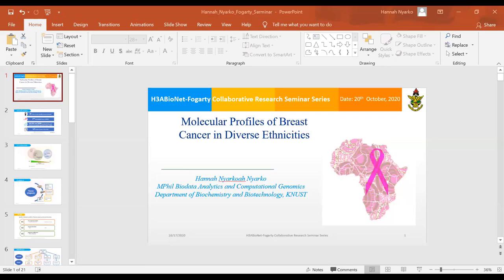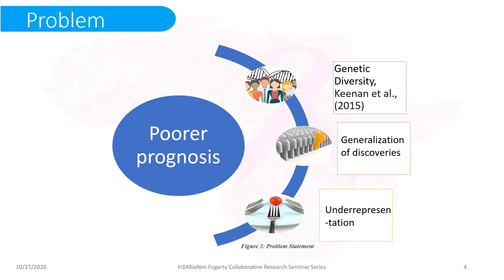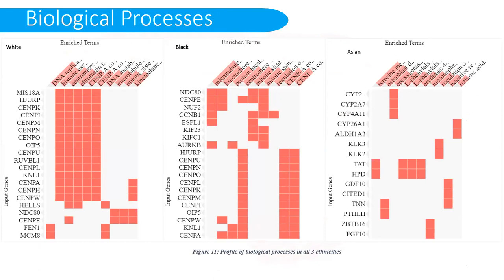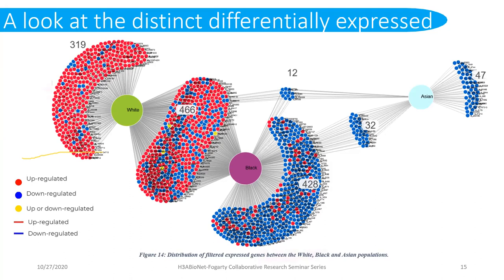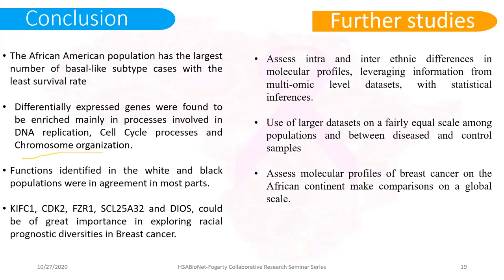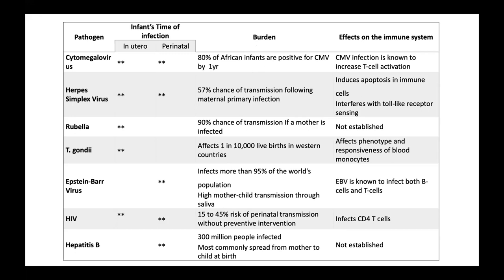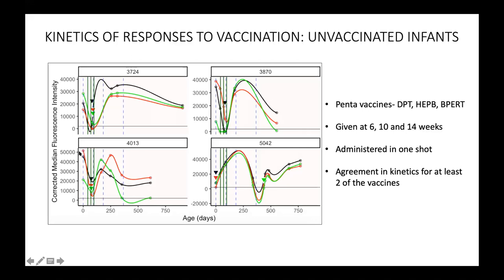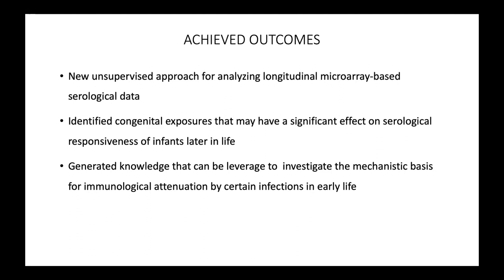H3ABioNet-Fogarty Collaborative Research Seminar Series: Hannah & Joyce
Seminar 1: Molecular profiles of breast cancer in diverse Ethnic groups
*Hannah Nyarkoah Nyarko, Department of Biochemistry, KNUST, Ghana

Seminar 2: Machine learning in mining data for biological associations: congenital infections and immune responses to vaccines
*Joyce Kabagenyi, Pwani University